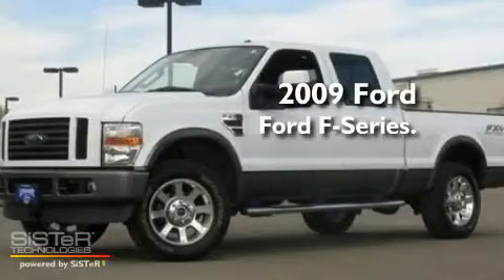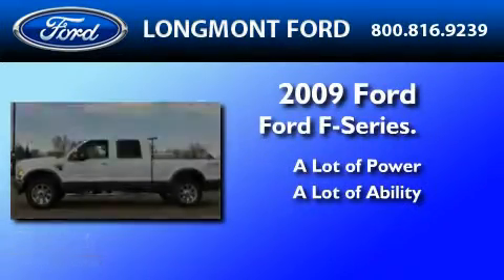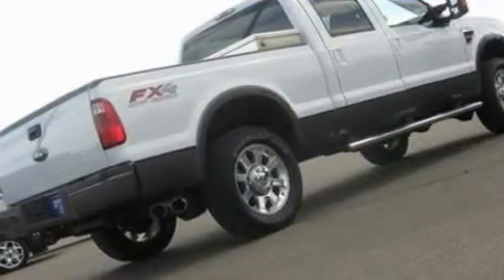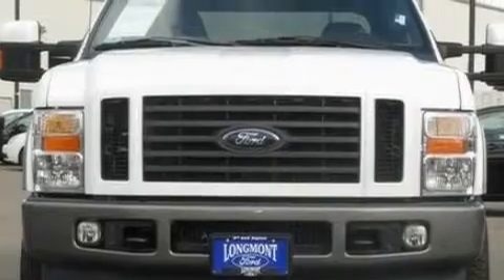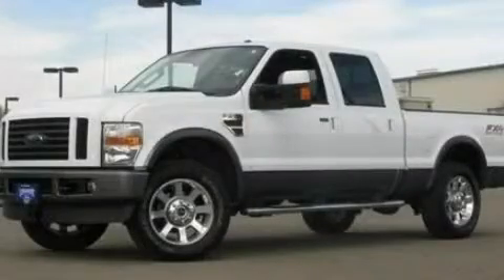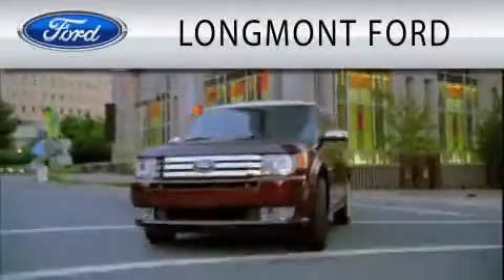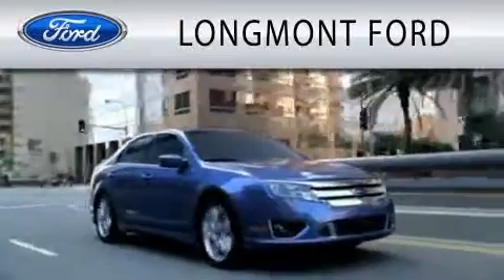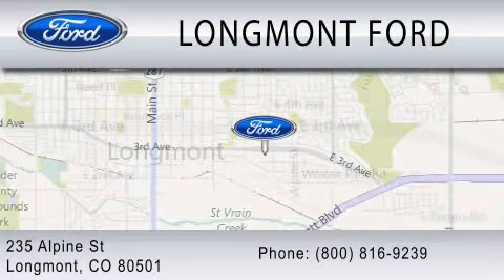2009 FORD F-250 CO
Year : 2009
 Make : FORD
 Model : F-250
 Engine : 6.4L V8

 Exterior : OXFORD WHITE
 Miles : 26,762

 Stock : T12885

 235 Alpine Street
  , CO 80501